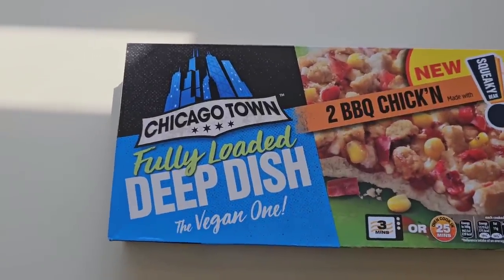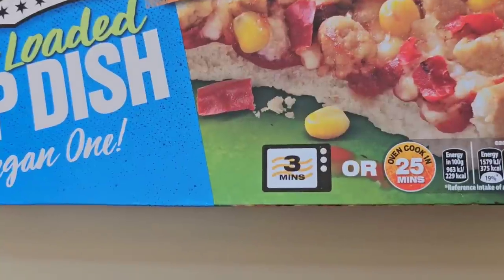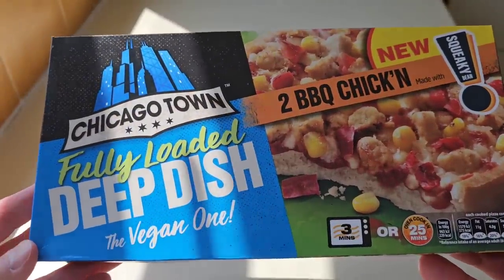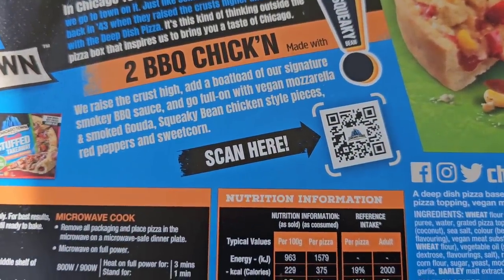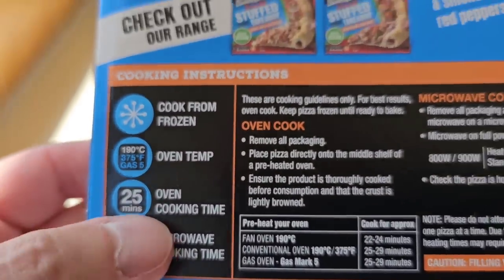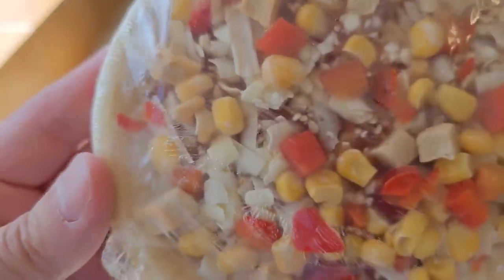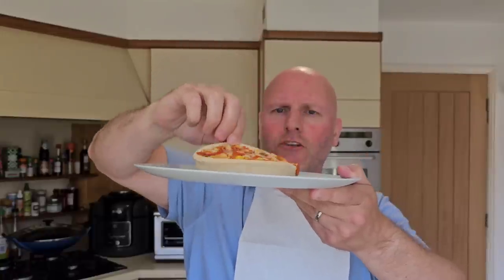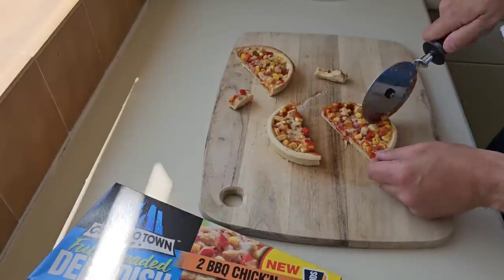WASN'T EXPECTING THAT! Chicago Town The Vegan One Pizza!